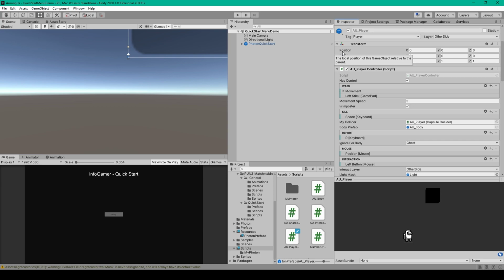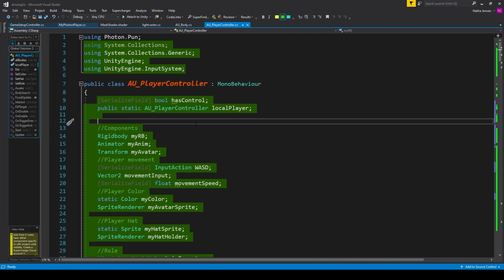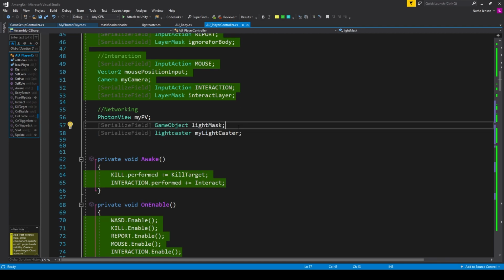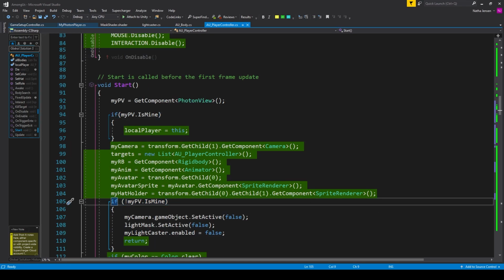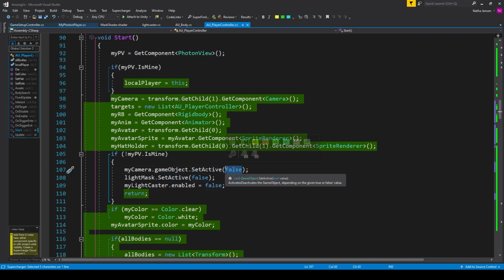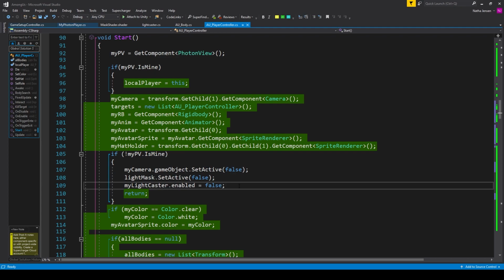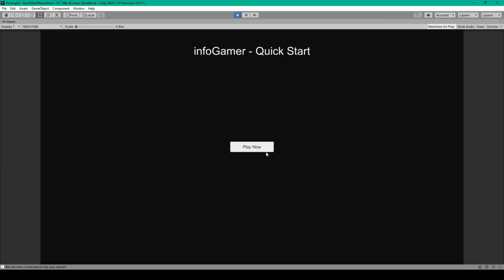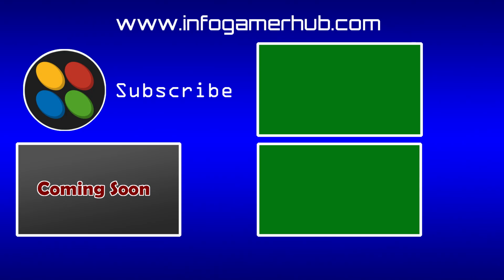Among Us Multiplayer – Setting Up Local Player (PUN 2 in Unity)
For this lesson on how to make our Among Us project multiplayer, we will show you how to set up the local player. There are certain things you need to do to make sure the local player and avatar will work properly. If every avatar prefab object has its own camera and light then those objects need to be disabled for all the avatars that are not owned by the local player.

If you forget to do this step as many people often do then you will have problems like looking through the wrong camera or having multiple lights in your scene. This is a problem because while you are controlling one avatar you will be looking at a different avatar.